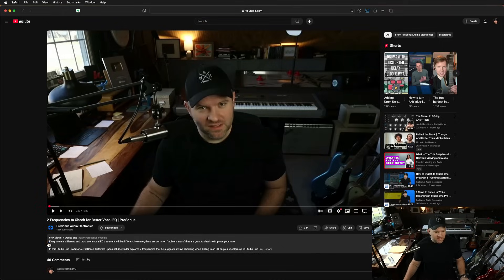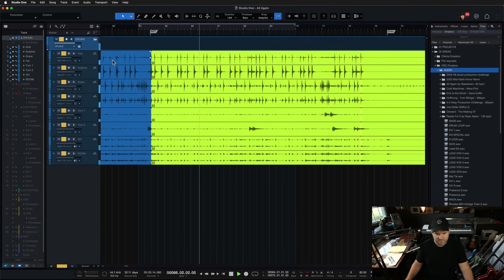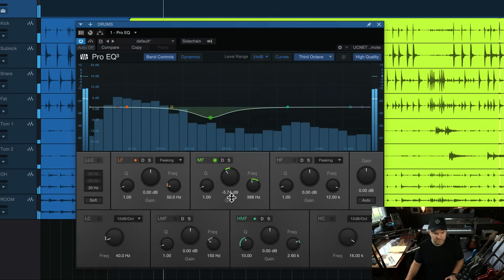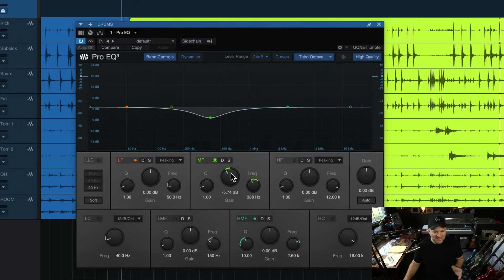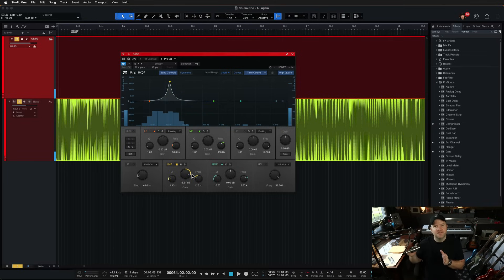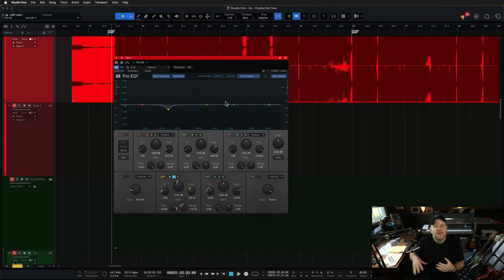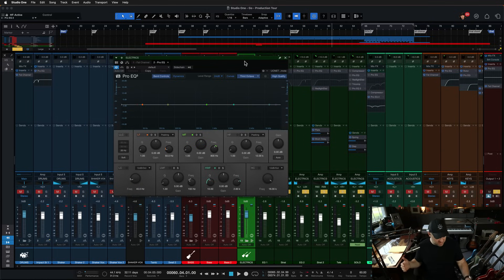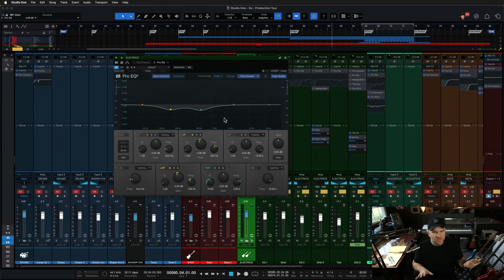Check These Frequencies on Your Instruments! | PreSonus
In a recent video, Joe Gilder discussed 2 frequency ranges that he recommends checking on vocals — but, what about instruments? Are there common frequencies that require attention for instruments like drums, bass, guitar, or keys?

In this Studio One Pro tutorial, PreSonus software specialist Joe Gilder dives in to answer these questions to help you clean up your audio.